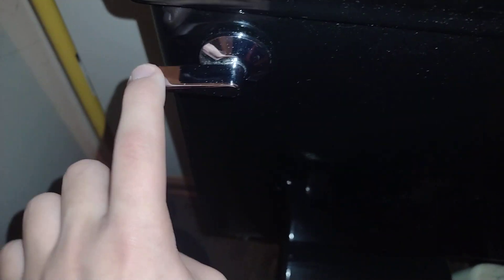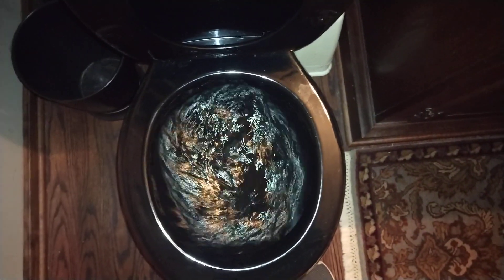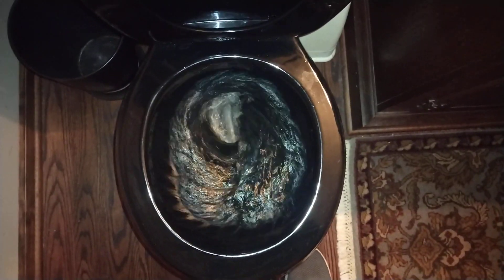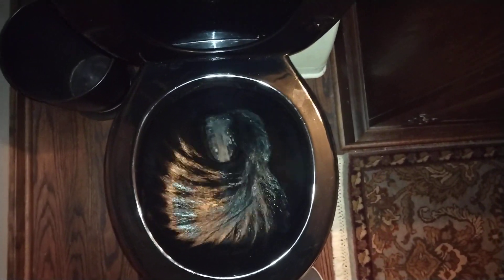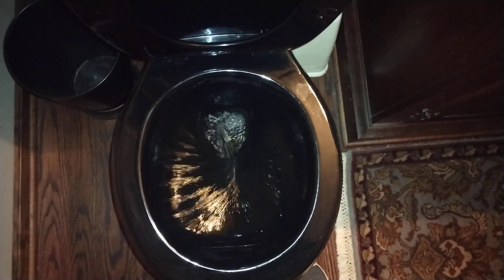Kohler Memoirs Ingenium Toilet Flushing